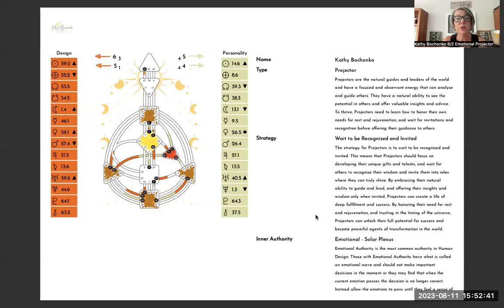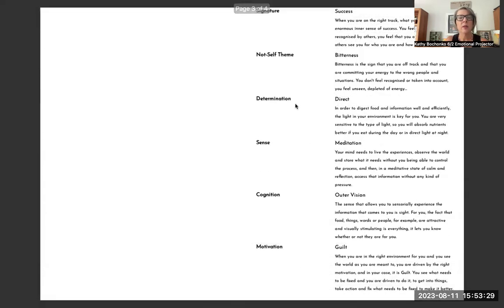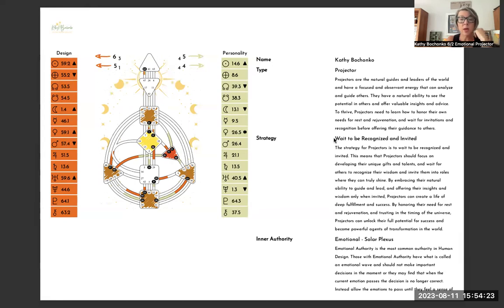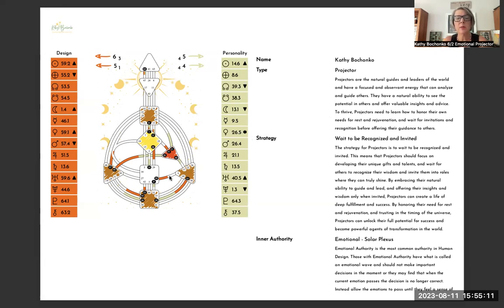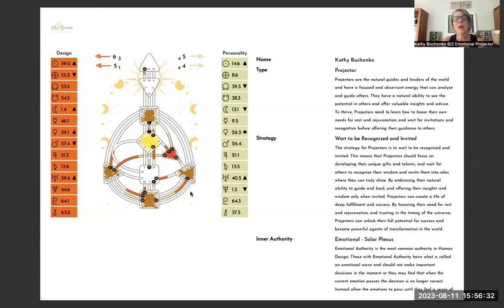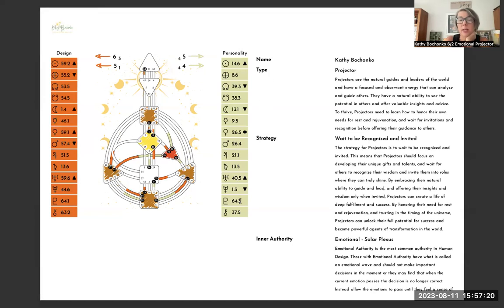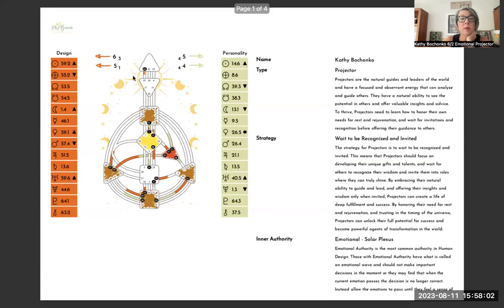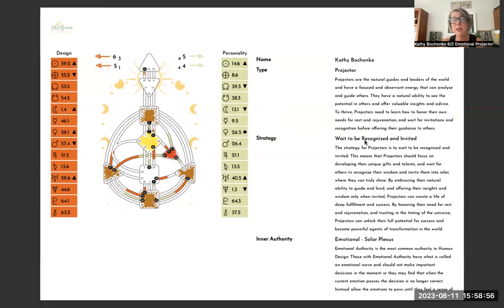how to begin your human design experiment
Description: Ready to embark on a transformative journey of self-discovery through Human Design? In this enlightening video, I'll guide you through the essential steps to kickstart your Human Design experiment.

🔮 To begin, head over to my website KathyBochonko.com and grab your FREE Human Design chart and PDF report. These personalized resources will be your compass on this incredible adventure of self-awareness.

🌟 But that's not all! If you're eager to dive even deeper into your unique Human Design blueprint, I invite you to set up a FREE discovery call at KathyBochonko.com. Together, we'll explore the nuances of your design, uncover hidden potentials, and chart a course towards greater alignment and fulfillment.

Don't forget to give this video a thumbs up, subscribe to my channel for more enlightening content, and hit the notification bell so you never miss an update on your journey to self-discovery. Your path to empowerment and authenticity starts now! 🌈🔗

🌐 Visit KathyBochonko.com for your FREE resources and to schedule your discovery call.